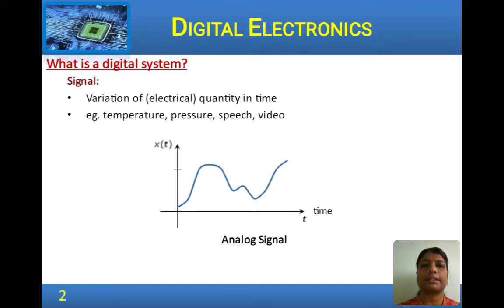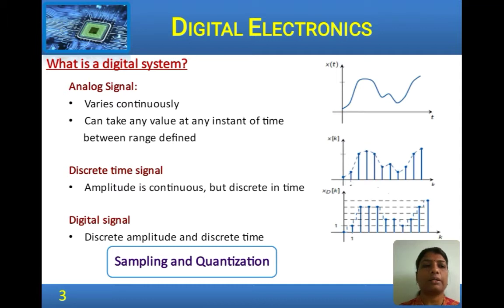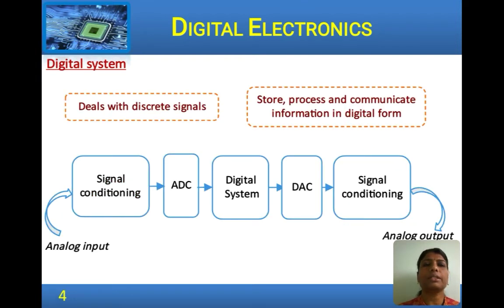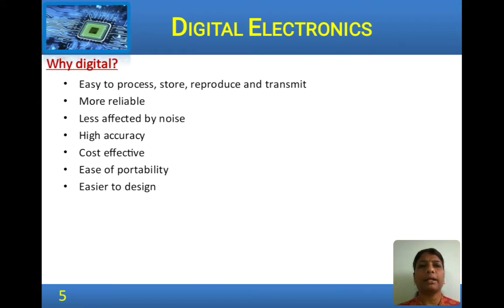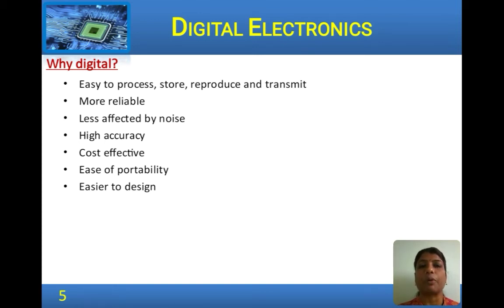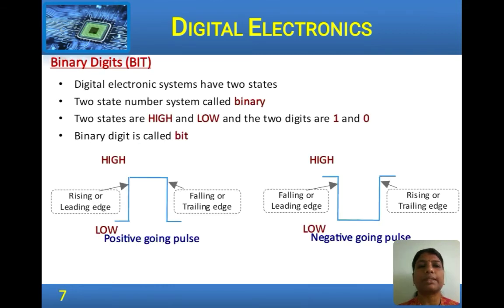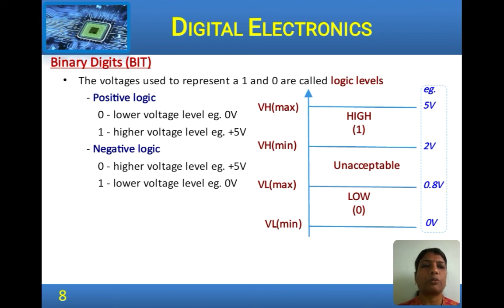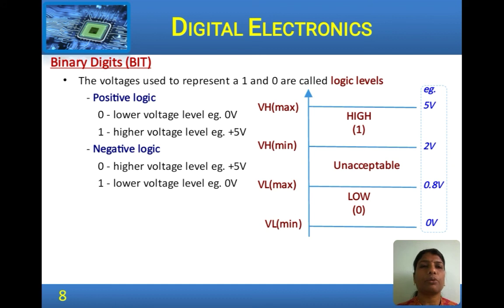Digital Electronics - 1.1 Overview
In this video we discuss on:
- What are digital systems
- Why do we need digital systems
- Difference between analog and digital signals
- Binary digits and logic levels